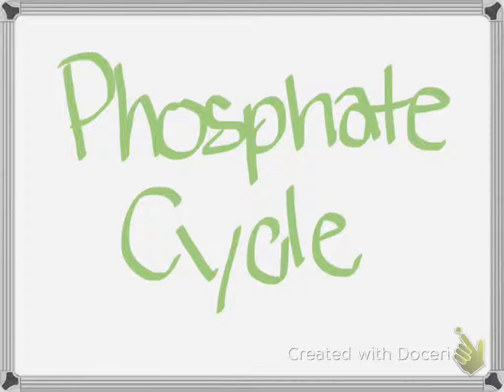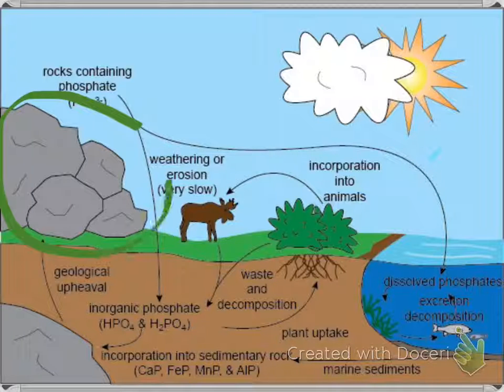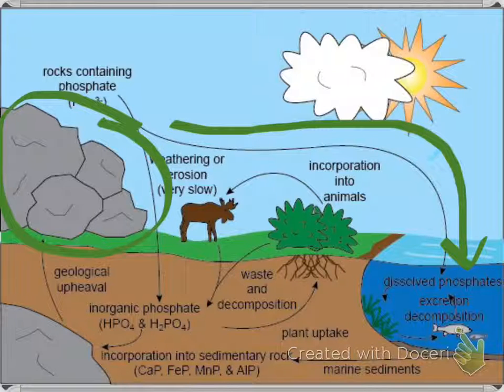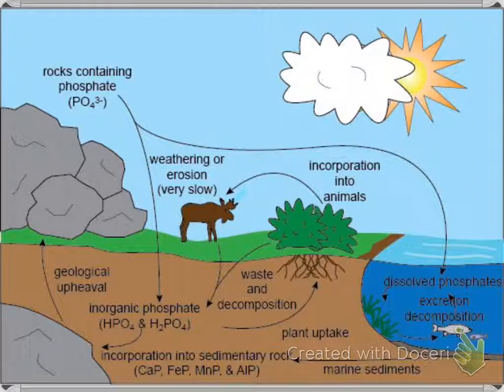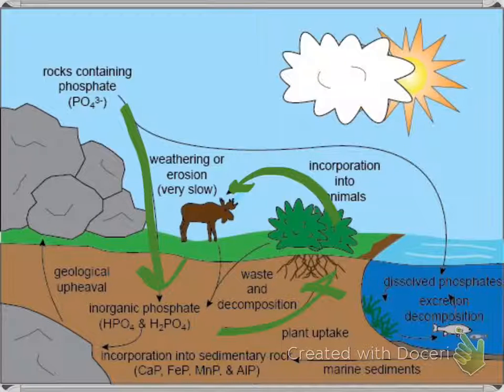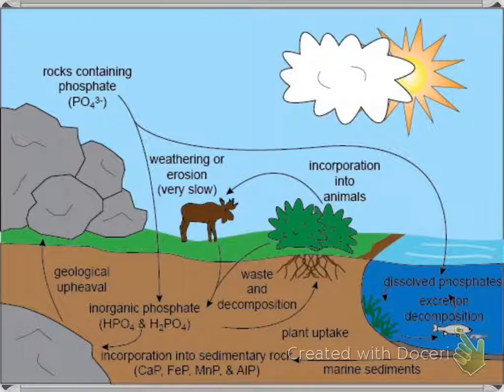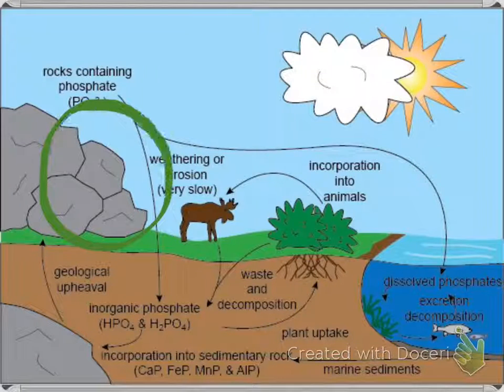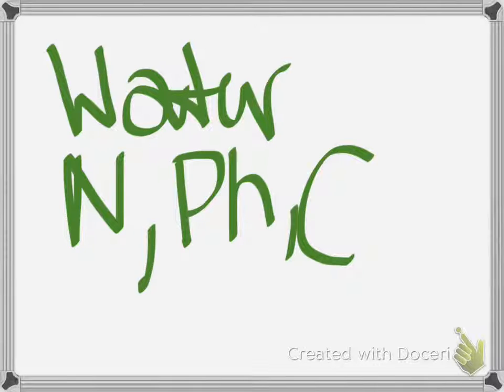Flipped Lesson Phosphorus Video